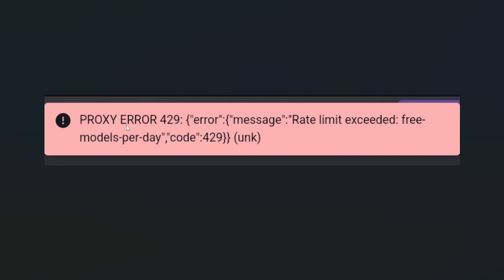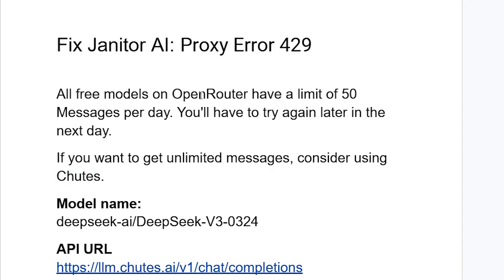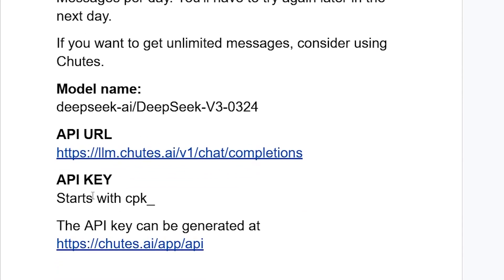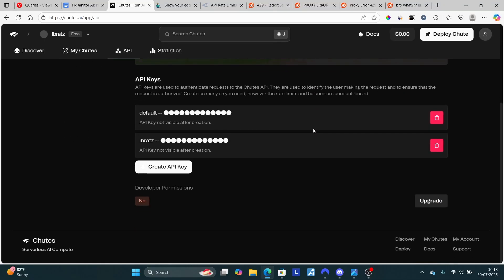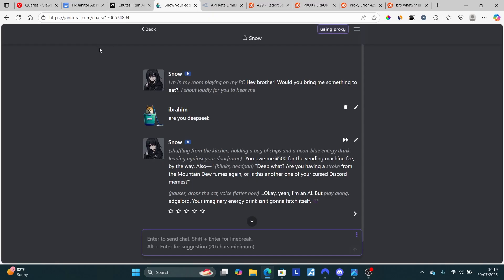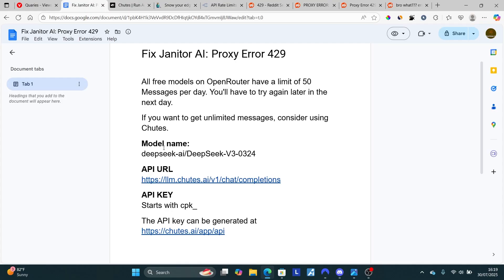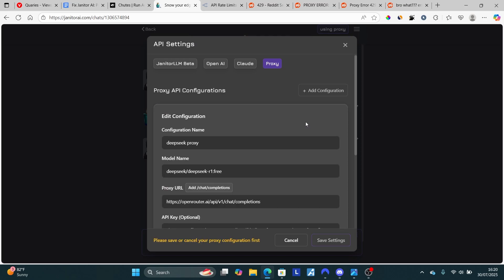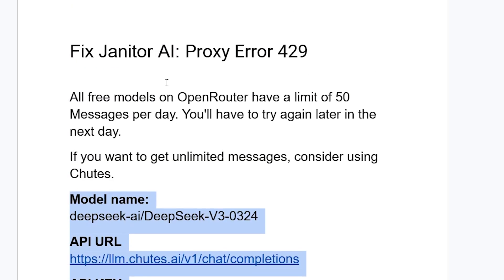Fix Janitor AI: Proxy Error 429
If you get this error message on Janitor AI: "PROXY ERROR 429: Rate limit exceeded: free models per day"

To resolve this error, follow the steps below

All free models on OpenRouter have a limit of 50 Messages per day. You'll have to try again the next day.

If you want to get unlimited messages, consider using Chutes.

Model name:
deepseek-ai/DeepSeek-V3-0324
API URL
API KEY
Starts with cpk_